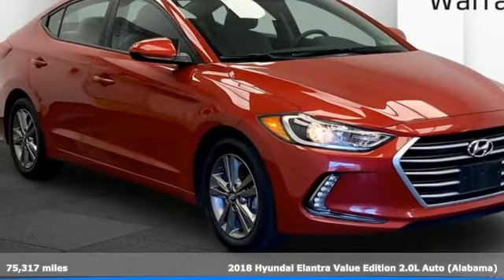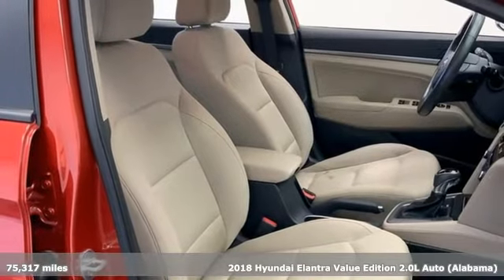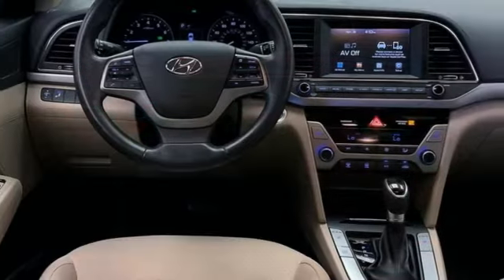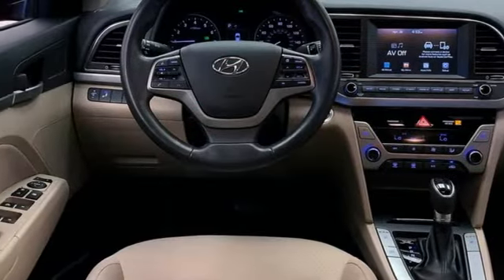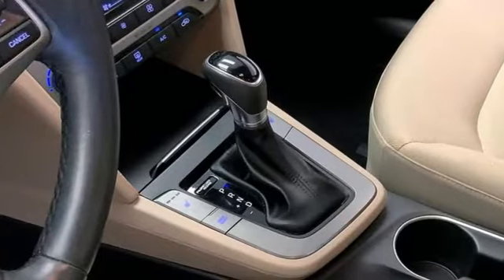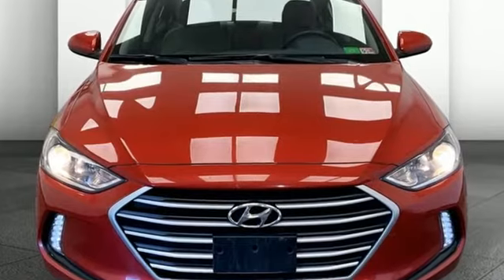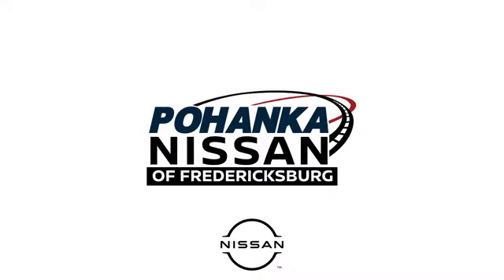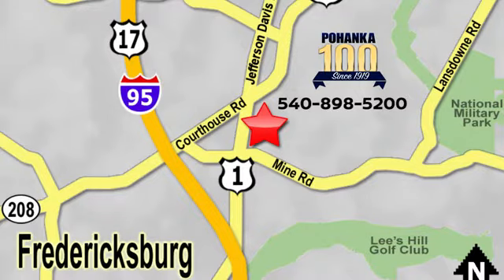Used 2018 Hyundai Elantra Richmond VA Fredericksburg, VA HNH013583A - SOLD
Year: 2018
Make: Hyundai
Model: Elantra
Trim: Value Edition
Engine: 2.0L 4-Cylinder DOHC 16V
Transmission: Automatic
Color: Red
Interior: Black
Mileage: 75317
Stock #: HNH013583A
VIN: 5NPD84LF4JH401699
CARFAX One-Owner. Clean CARFAX. Certified. Red 2018 Hyundai Elantra Value Edition FWD Automatic 2.0L 4-Cylinder DOHC 16VbrbrHOME OF THE LIFETIME WARRANTY. Certification Program Details: Lifetime Powertrain Warranty. Engine, Transmission, Internal Lubricated parts, Axels & Wheel Bearings.brbr28/37 City/Highway MPG Awards:br * 2018 KBB.com 10 Best Sedans Under $25,000 * 2018 KBB.com 10 Coolest New Cars Under $20,000 * 2018 KBB.com 10 Most Awarded Brands * 2018 KBB.com 5-Year Cost to Own AwardsbrWe make every effort to provide accurate information, please verify options and price before purchase, Pohanka is not responsible for errors or omissions. All vehicles subject to prior sale. Quoted price available on in-stock units only. All prices are exclusive internet prices only. Financing is subject to approved credit through designated lender. Price plus tax, tags, and dealer processing fee of $899.

Address:
5200 Jefferson Davis Hwy